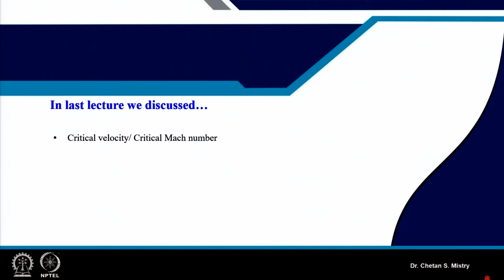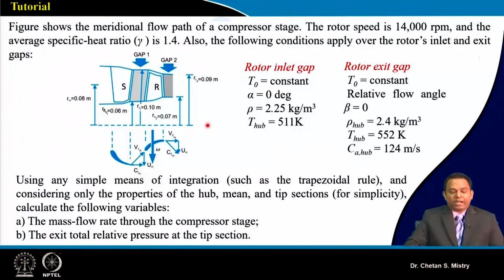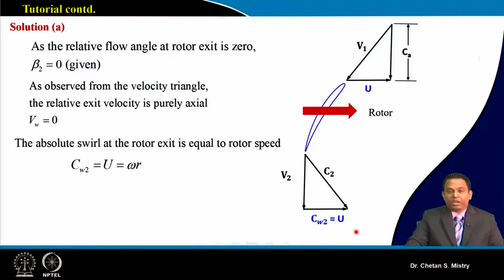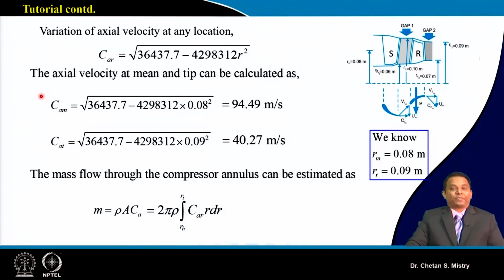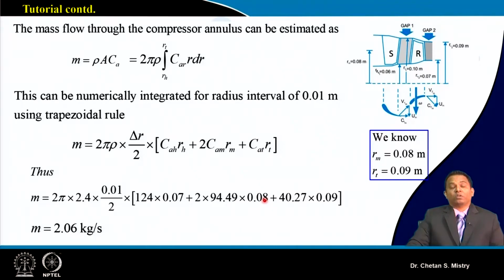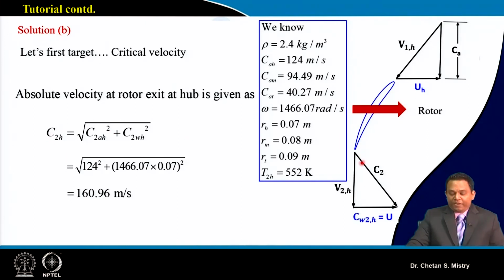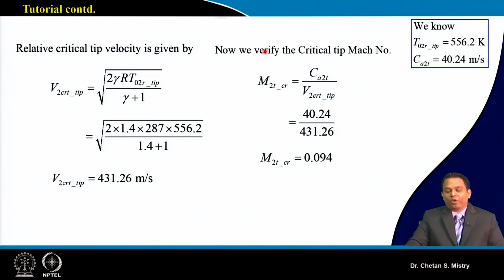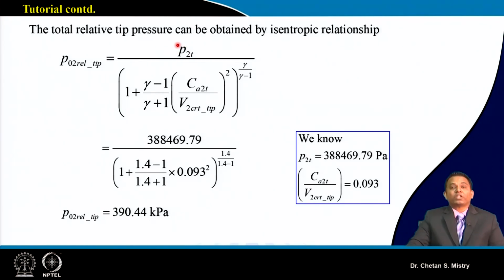Lecture 31: Selection of Design Parameters (Contd.)